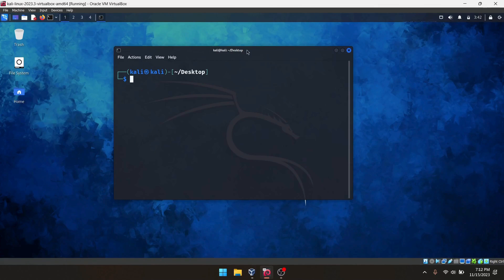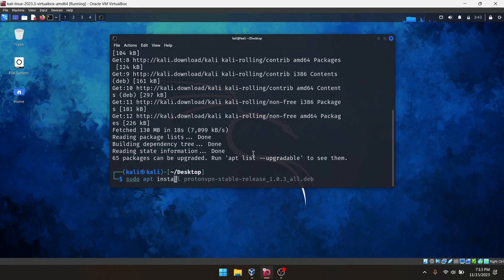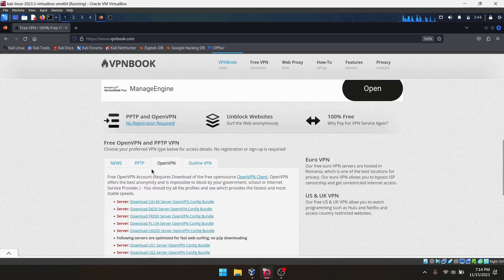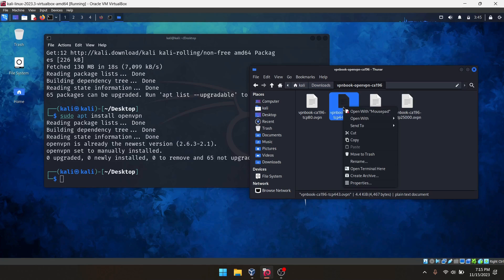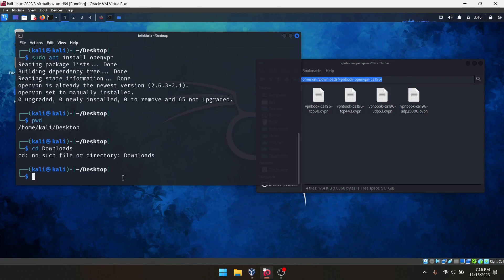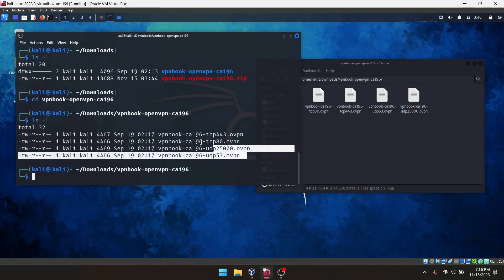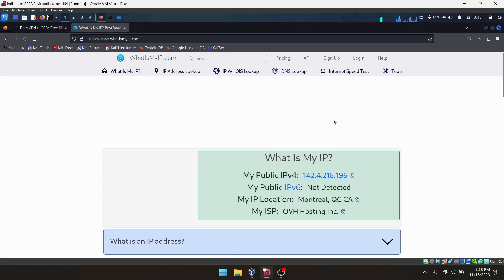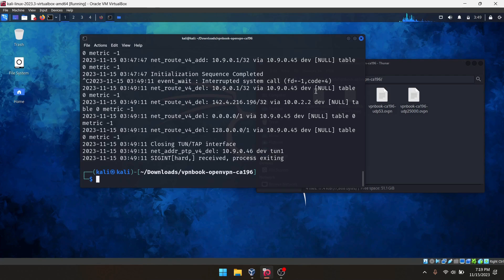How to Install FREE VPN for Kali Linux - OPENVPN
This video is about how to install and configure the OPENVPN in kali Linux.